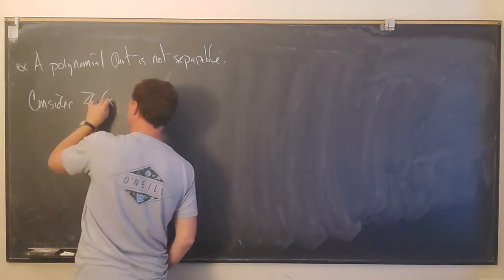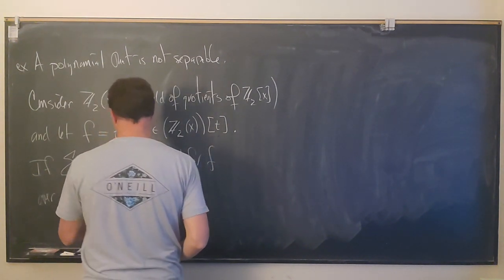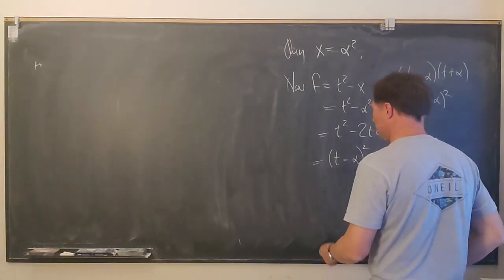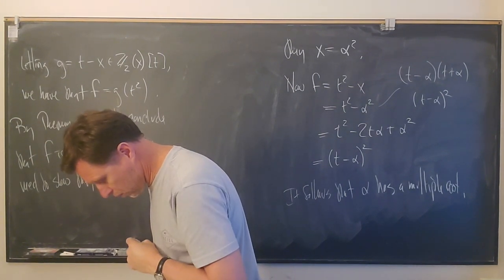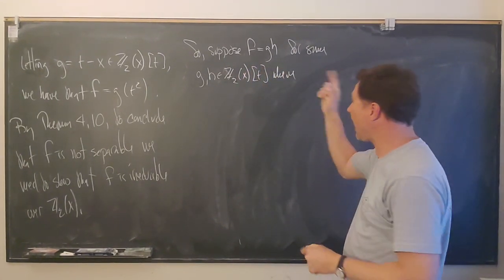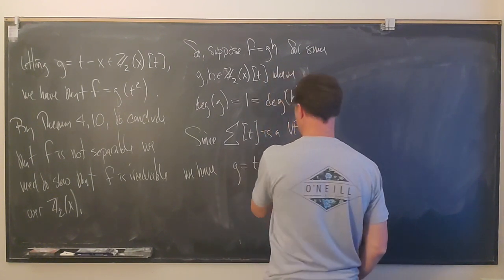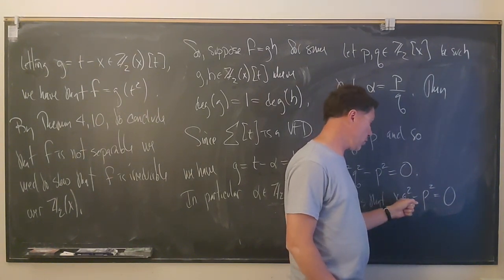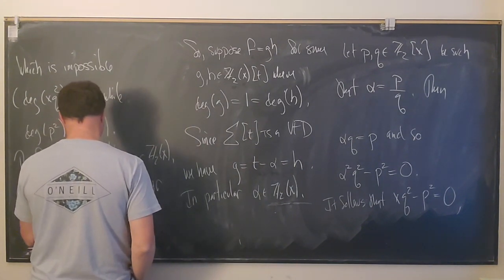483 560 Lecture 18 HD 720p